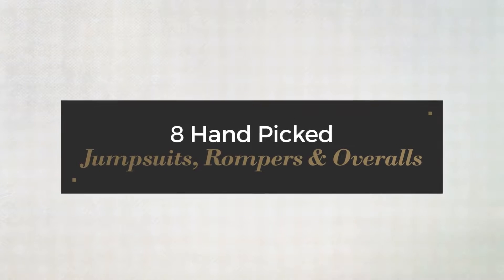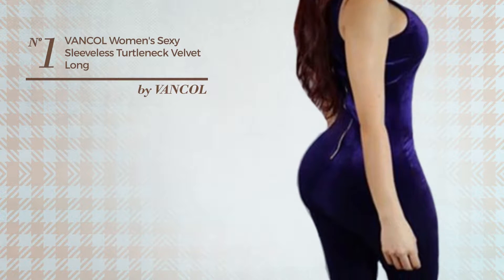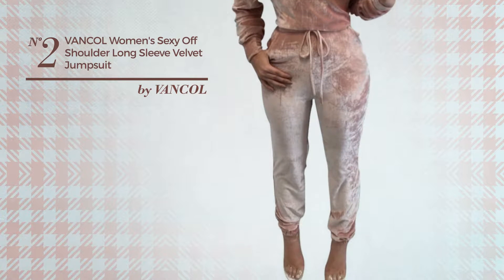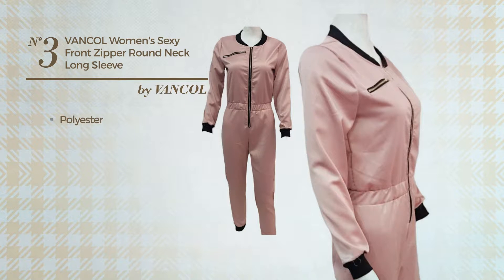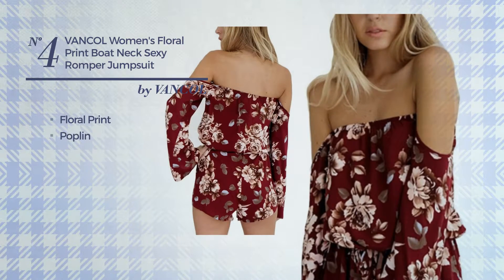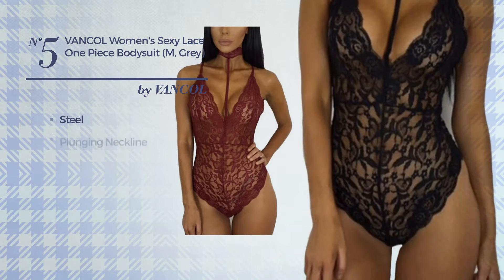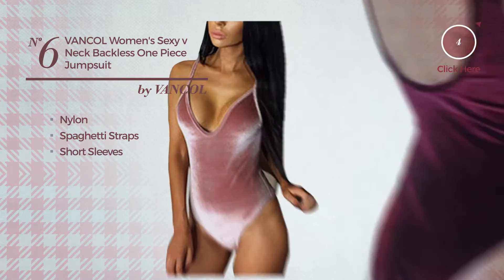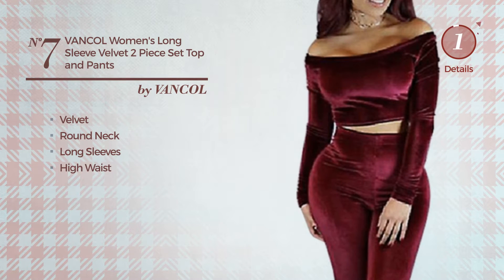8 Hand Picked Jumpsuits, Rompers & Overalls By Vancol, Winter 2017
8 Hand Picked Jumpsuits, Rompers & Overalls By Vancol, Winter 2017

Shop for JUMPSUITS, ROMPERS AND OVERALLS  By Vancol, Winter 2017
VANCOL Women's Sexy Sleeveless Turtleneck Velvet Long Jumpsuit (XL, Purple) Sexy Sleeveless Turtleneck Velvet Long Jumpsuit (XL, Purple)

VANCOL Women's Sexy Off Shoulder Long Sleeve Velvet Jumpsuit Rompers (S, Blue) Sexy Off Shoulder Long Sleeve Velvet Jumpsuit Rompers (S, Blue)

VANCOL Women's Sexy Front Zipper Round Neck Long Sleeve Jumpsuits (L, Pink) Sexy Front Zipper Round Neck Long Sleeve Jumpsuits (L, Pink)

VANCOL Women's Floral Print Boat Neck Sexy Romper Jumpsuit with Belt (S) Floral Print Boat Neck Sexy Romper Jumpsuit with Belt (S)

VANCOL Women's Sexy Lace One Piece Bodysuit (M, Grey) Sexy Lace One Piece Bodysuit (M, Grey)

VANCOL Women's Sexy V Neck Backless One Piece jumpsuit Rompers Swimsuit (S, Wine Red) Sexy V Neck Backless One Piece jumpsuit Rompers Swimsuit (S,...

VANCOL Women's Long Sleeve Velvet 2 Piece Set Top and Pants (XL, Silver) Long Sleeve Velvet 2 Piece Set Top and Pants (XL, Silver)

VANCOL Women's Sexy Strapless Sequins Jumpsuit (XL, Gold) Sexy Strapless Sequins Jumpsuit (XL, Gold)

Try also